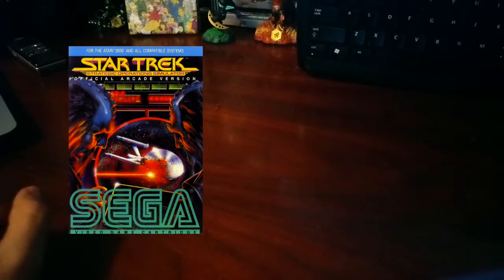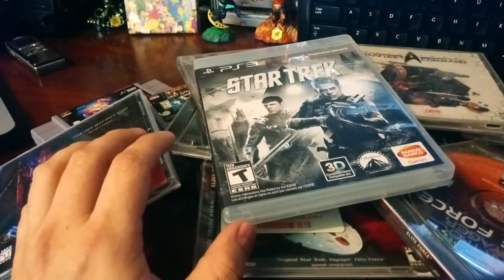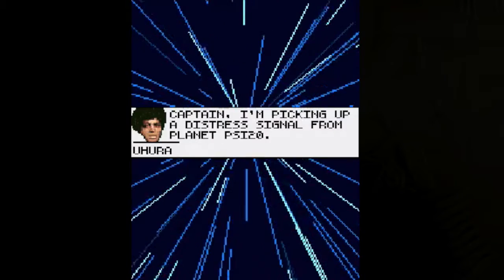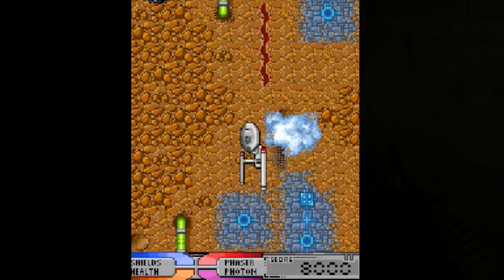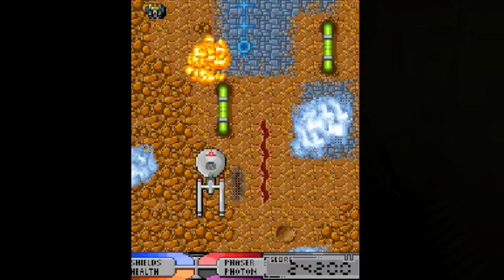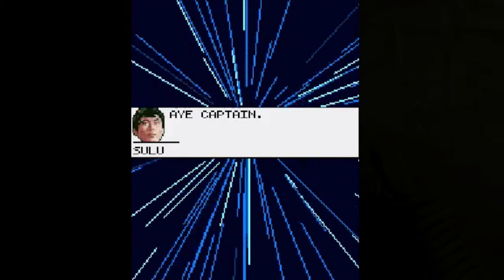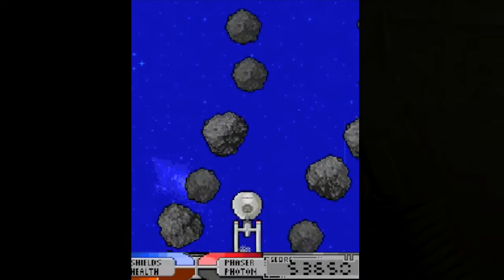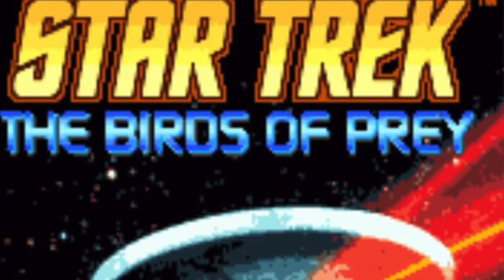The Star Trek Game You Never Played - Star Trek The Birds of Prey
We look at this lesser know Star Trek title that was only found on the very early mobile devices of the early 2000's.

Developed by Jumbuck, the game is a SHMUP that sees you taking the Enterprise against all manner of threats to the Federation.